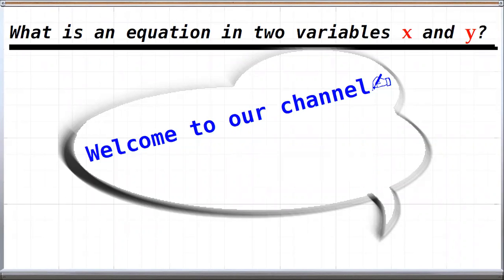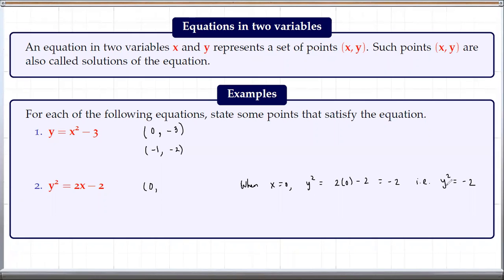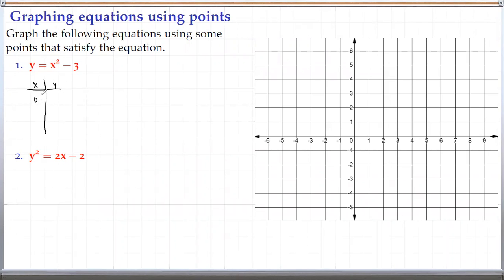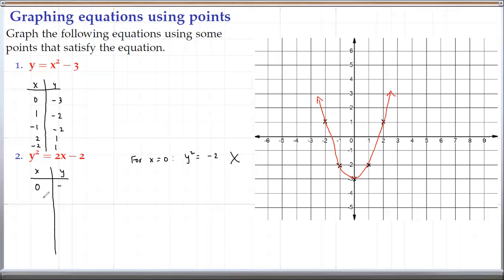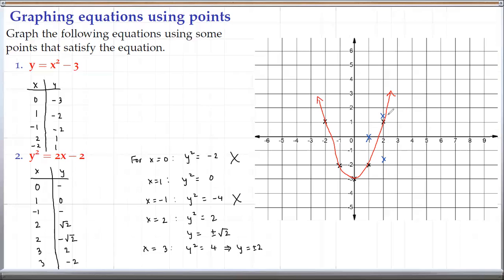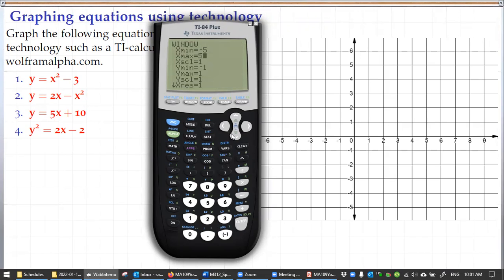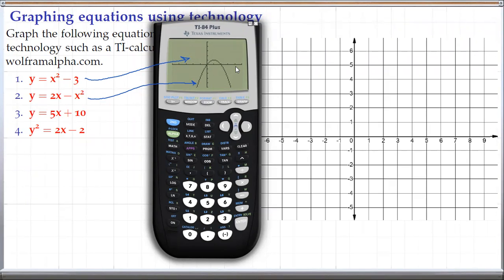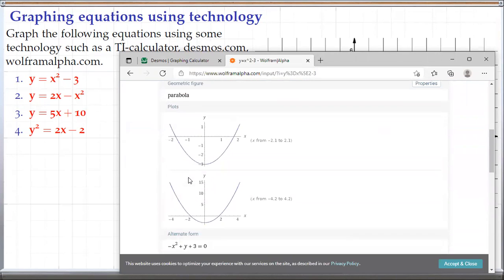Intro to Equations and Graphing them by plotting points in Graphing Cal, Desmos and Wolframalpha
In this video, we introduce equations in x and y and show how to graph them by plotting points and in Graphing Calculator, Desmos and Wolframalpha.